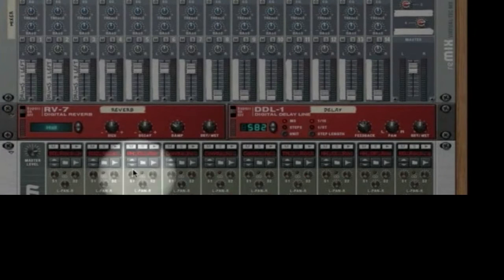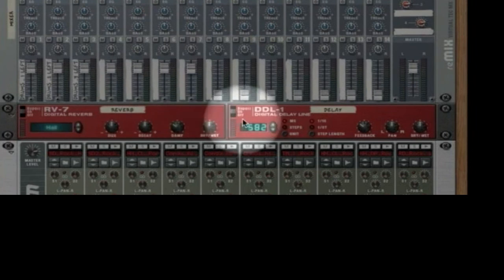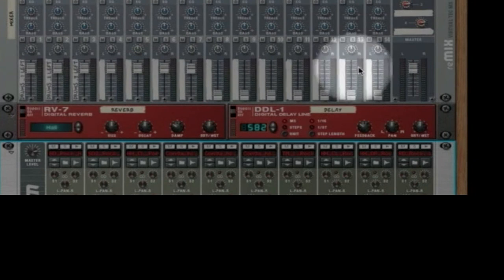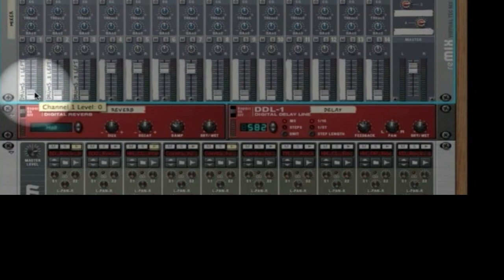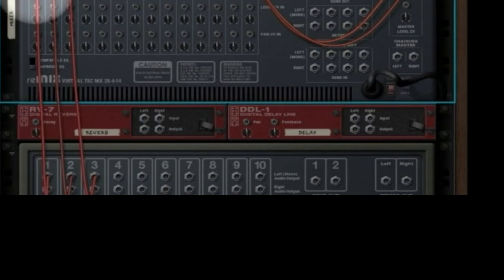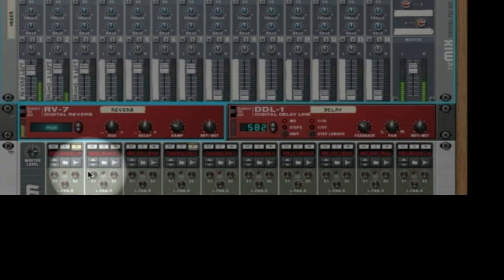Using Effects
David Wills

1: Introduction
Beginner/Intermediate

Introduction to exactly what Home Recording is and what the history of it has been. You'll discover the basic flow of Audio from start to finish and how the Gear/Knowledge Gap has prevented you from succeeding in your Studio.

2: Equipping your Studio
Beginner/Intermediate

In this Module we'll reveal EXACTLY what you need in your Home or Project Studio.  With so many brands, models and options, this part of the course will lead you step by step through how to make gear choices that make all the difference.

3: What is Sound?
Beginner/Intermediate

If you've ever wanted to master the tech terms like dBs, Hertz, frequency ranges, balanced and unbalances lines without spending months in a $80,000 College level Audio Engineering Course, this module is for you.

4: Recording
Intermediate/Advanced

Now that we've mastered what sound is, we can go about the process of tracking performances and getting clean takes through gain staging, microphones choices and placement.  See how to record vocals, guitars, VIs and drums.

5: Effects
Intermediate/Advanced

Discover the palette of effects available to you, how they work and most importantly how to use them in a mix.  From dynamic effects like compression, limiters & gates, to traditional effects like delays & reverbs...this module is a must.

6: Mixing
Intermediate/Advanced

In this module, you'll literally look over the shoulder of David Wills as he builds a Mix from absolute scratch. With closeup graphics that show exactly how to EQ and compress everything from Vocals, Guitars, Keys & Drums.

7: Mastering
Intermediate/Advanced

Once your Mix is complete, your song is not yet done.  Learning how to maximize signal levels with multiband compression, global EQ and stereo imaging separates your songs from so many others that just sound...amateur.

8: Distributing your Music
Intermediate/Advanced

Now that you have a perfectly crafted song you need to archive it properly...but more importantly share it with the world.  Discover the right formats to export and  how to share your masterpiece on AppleTunes, Spotify & all the others.